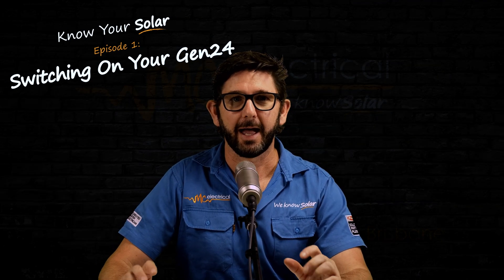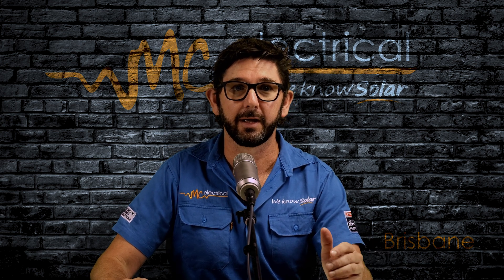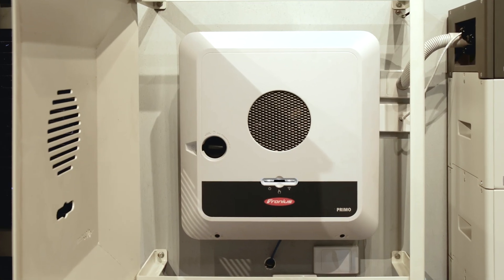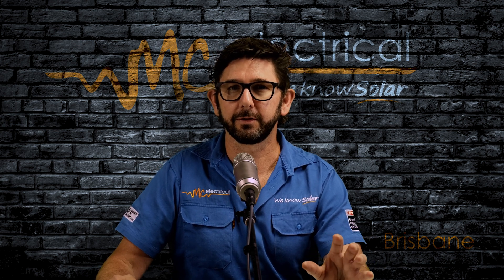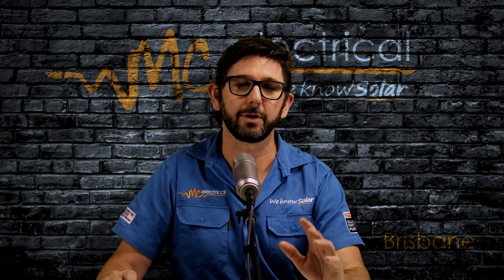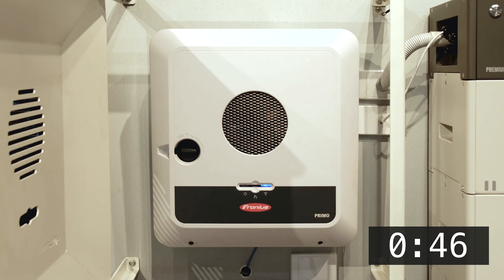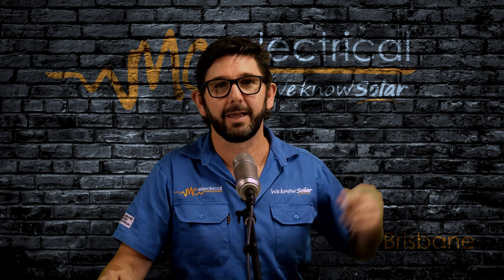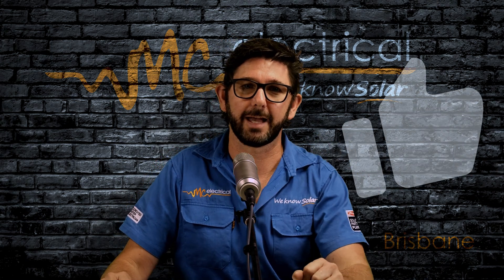Switching On Your Fronius Gen24 | Know Your Solar | Episode 2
Switching On Your Gen24 | Know Your Solar | Episode 2
Episode 2 of the "Know Your Solar" series. It's a simple one, yet still very useful for anyone who's just had their meter changed after the solar install and now needs to get their new Gen24 Solar System up and running. Complete with visuals to make it super easy to follow.

🇦🇺 Brisbane, Australia

Editing and FX: Elliot Moss